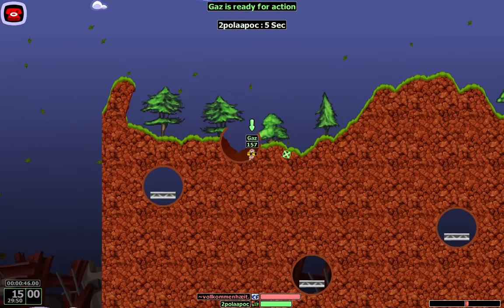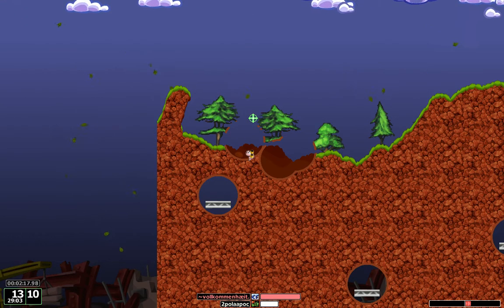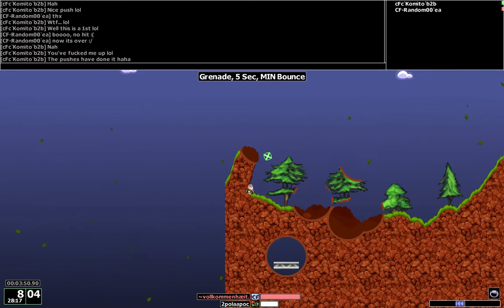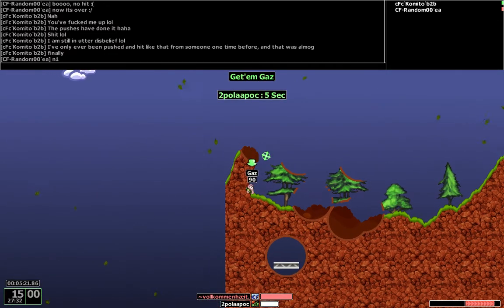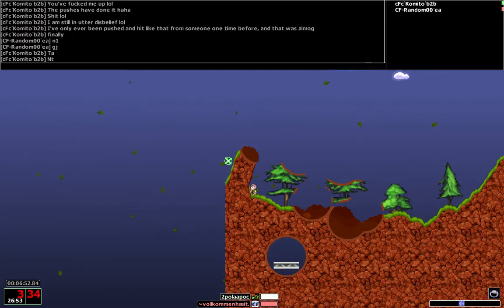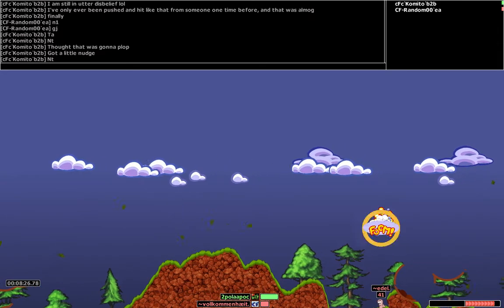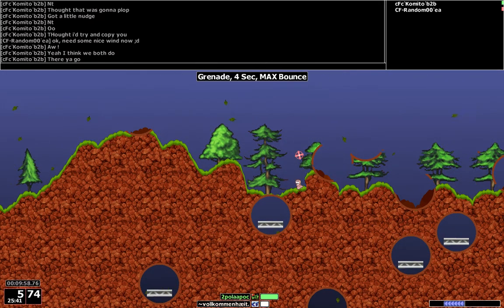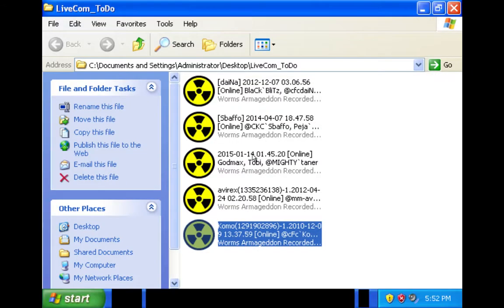Kings of BnG Komito vs Random00 - Worms Armageddon TUS Pro League